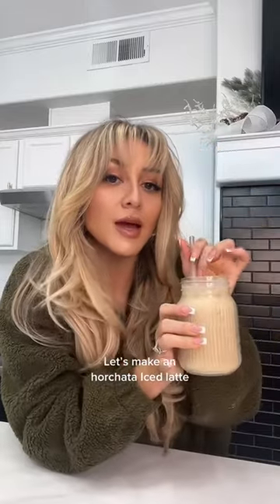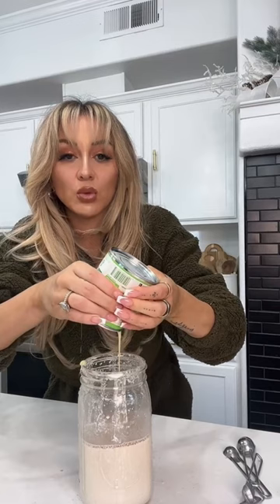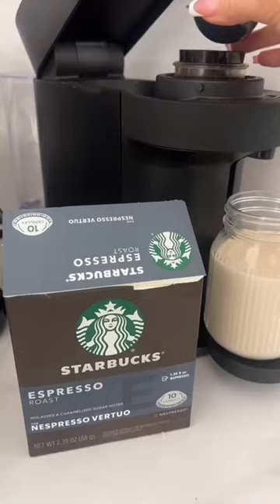Horchata iced latte recipe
Let's make an horchata iced latte! Recipe below:
1 shot espresso
1 cup rice
1 cup water
Add cinnamon
Add vanilla extract
Add sweetened condensed milk